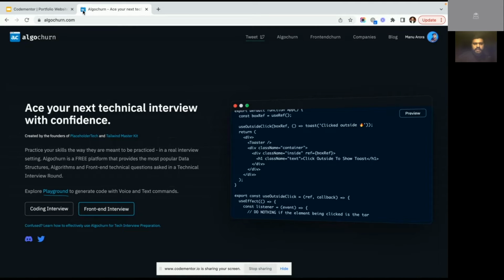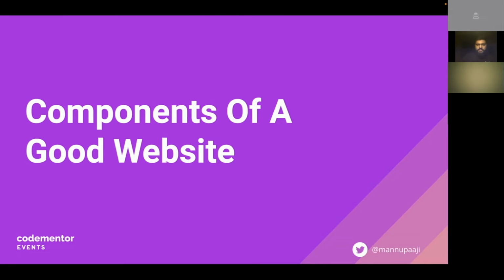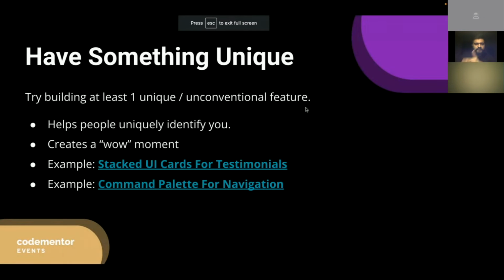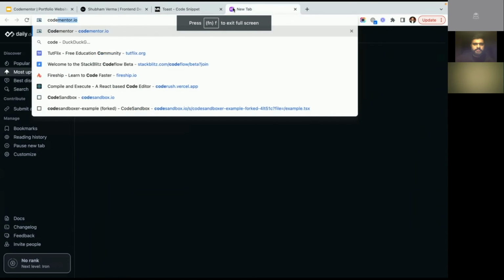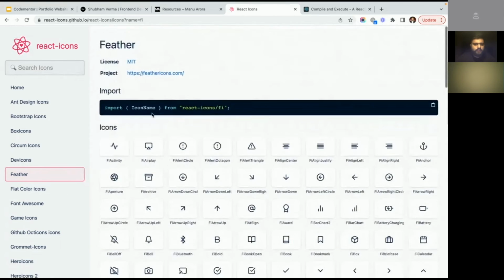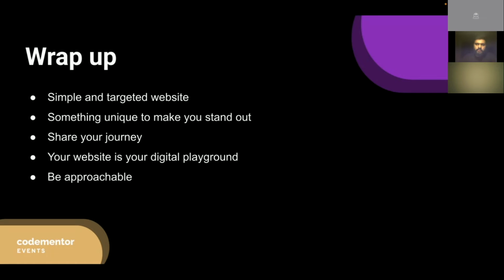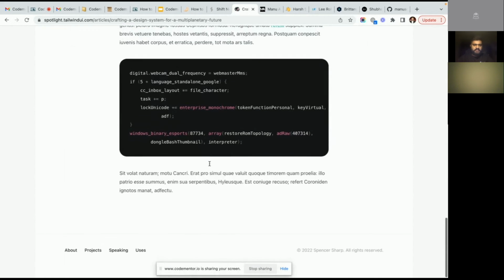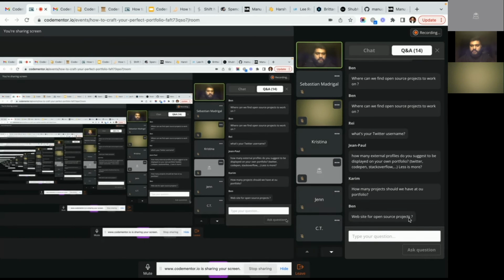How to Craft Your Perfect Developer Portfolio Website | Manu Arora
A portfolio website is a great way to showcase your projects and skills as a developer, and it can often make a big difference during job search. However, what really matters isn't simply having a portfolio website, but what you include on it. In this talk, we'll cover tips to help you craft the perfect portfolio website and avoid common mistakes.

What you'll learn from this talk:
• Benefits of a good portfolio website and what it should include
• How to clearly showcase your skills, past projects, and future directions
• How to add simple CTA's
• Ways to provide value to end-users with your website